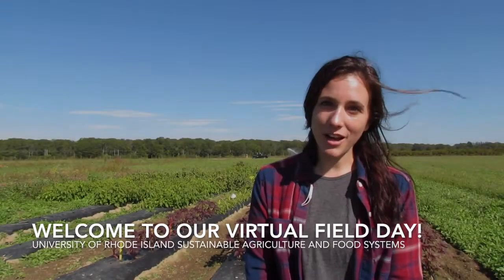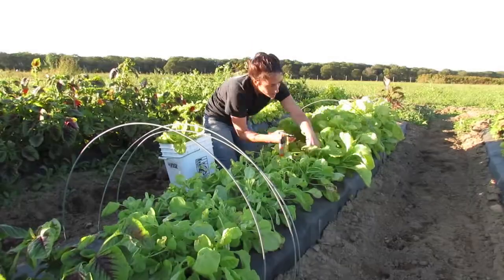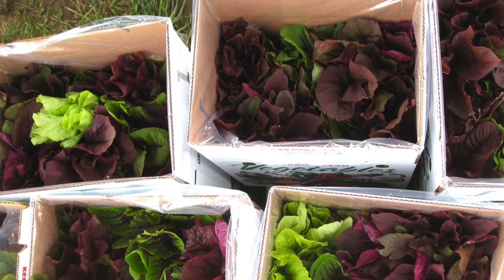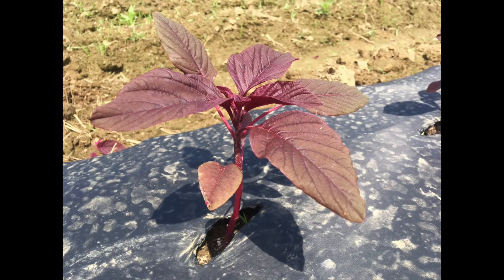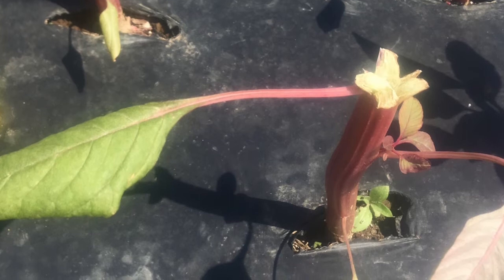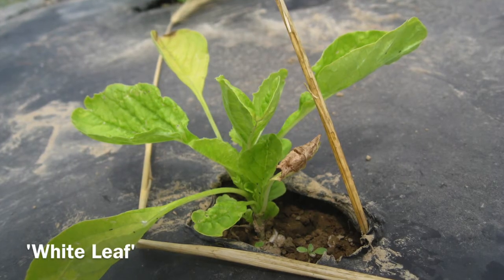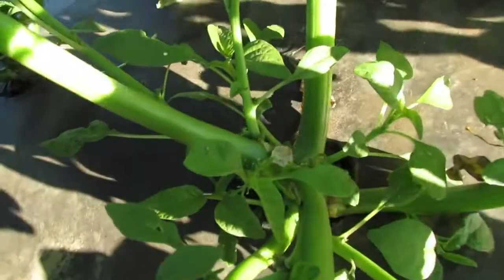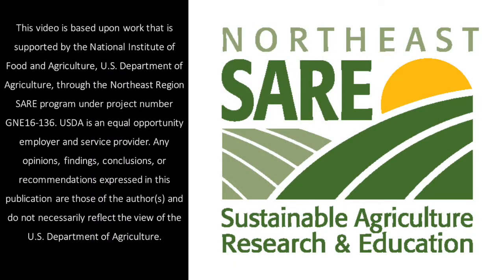Virtual Field Day: Amaranth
Sarah Schweig, a graduate student at the University of Rhode Island, guides us through her research on amaranth production.